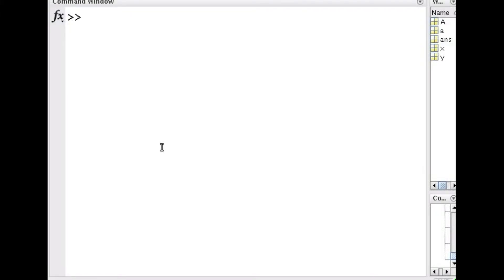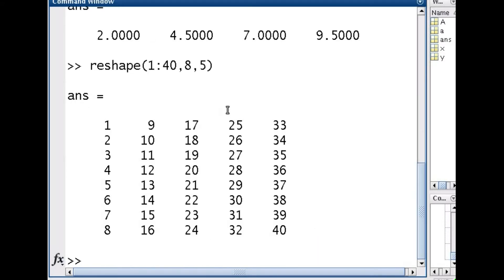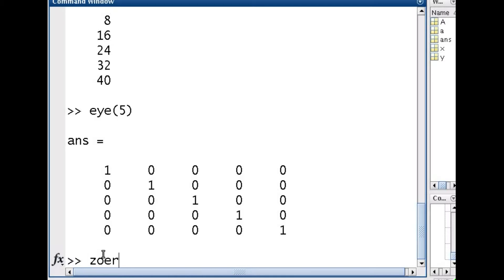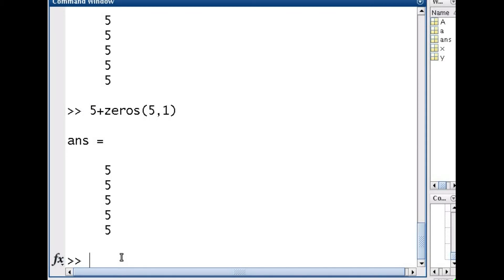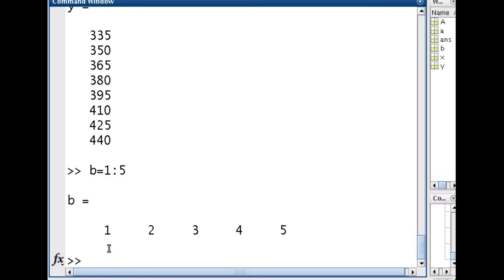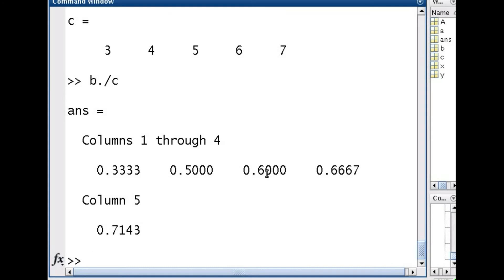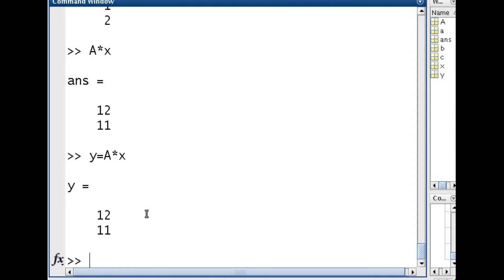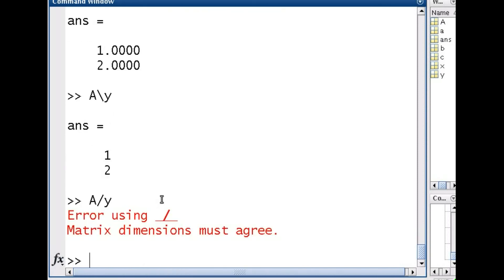Matlab matrix operations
How to add, subtract, transpose, multiply and create matrices and vectors. You will need some knowledge of basic Matrix algebra.